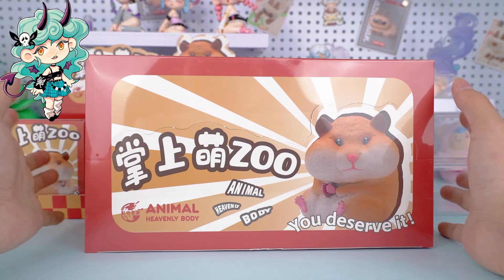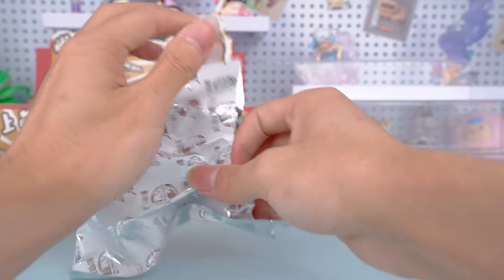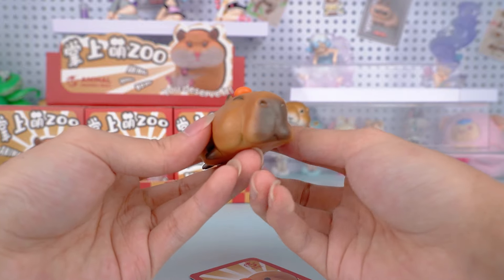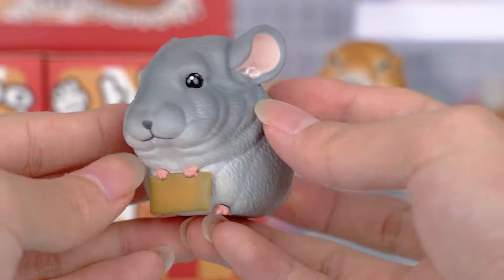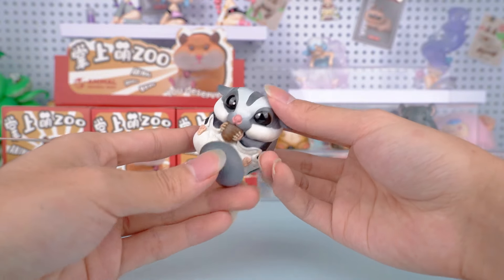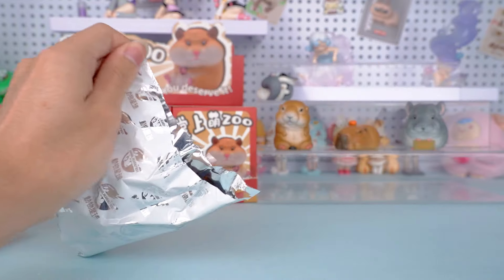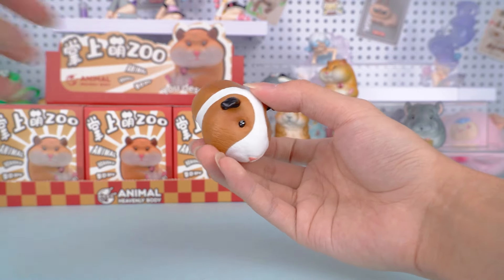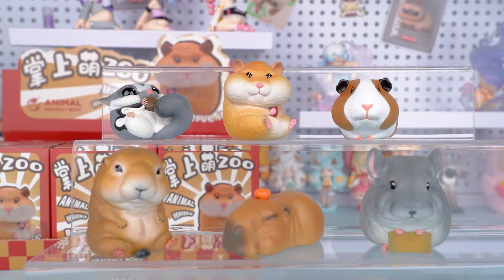Unboxing Animal Nebula Pocket Cute Zoo Series Blind Box#kikagoods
With 6 regular styles and one hidden figure, no matter which one we'll get, because I want all of them in this series.